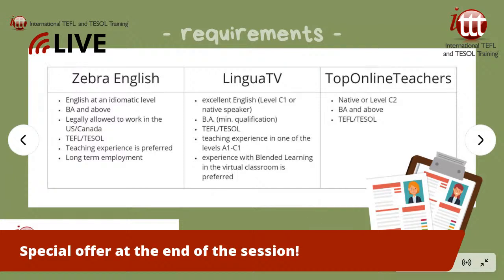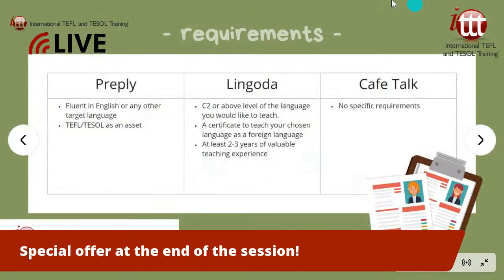Overview of the Best Online Teaching Platforms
Are you interested in online English teaching but do not know where to start? In this online session, we will overview teaching platforms and their main requirements. Don't miss it!